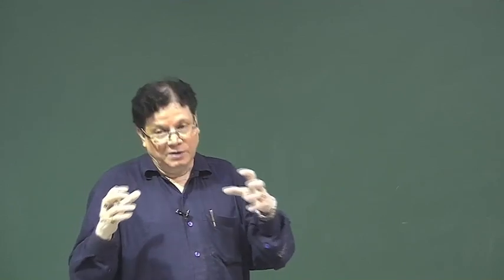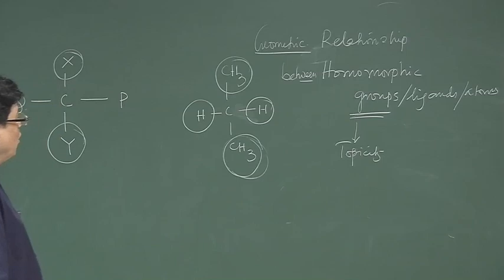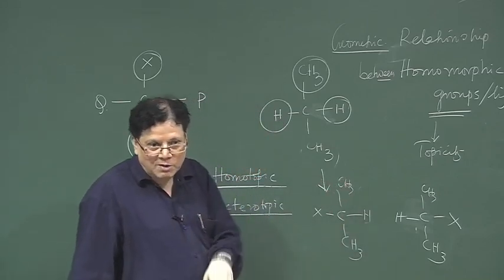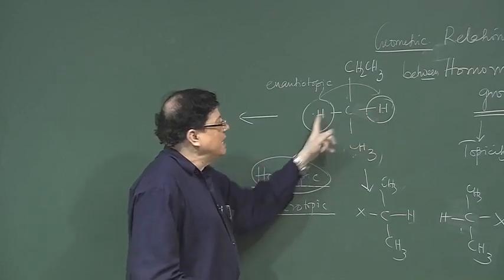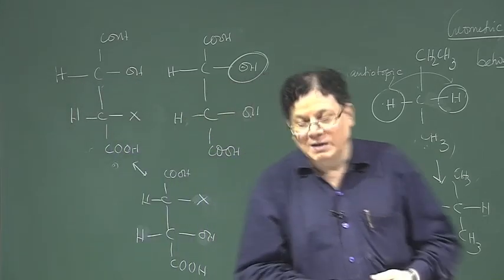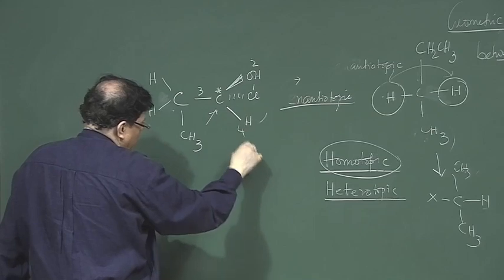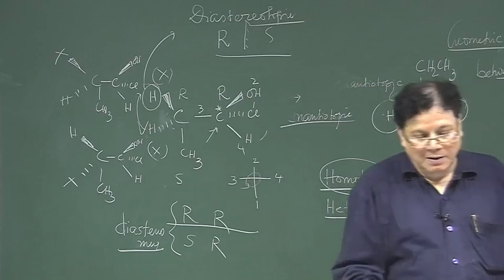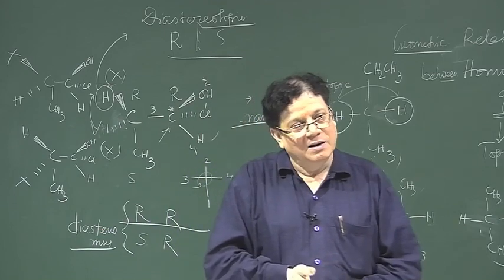Topicity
To access the translated content:
1. The translated content of this course is available in regional languages.
 2. Regional language subtitles available for this course
 To watch the subtitles in regional languages:
 1. Click on the lecture under Course Details.
 2. Play the video.
 3. Now click on the Settings icon and a list of features will display
 4. From that select the option Subtitles/CC.
 5. Now select the Language from the available languages to read the subtitle in the regional language.